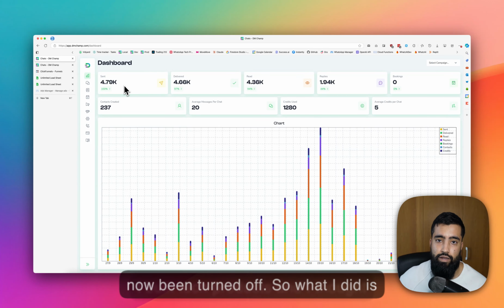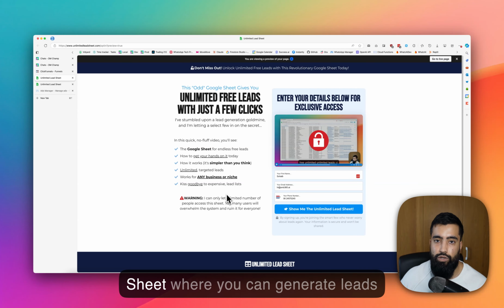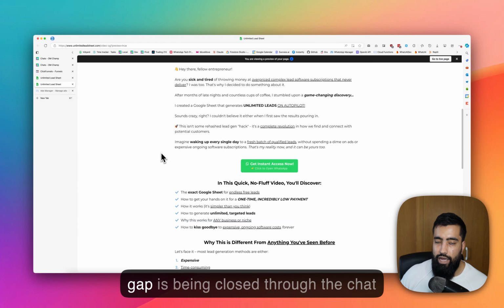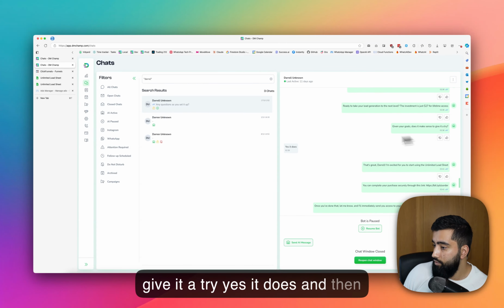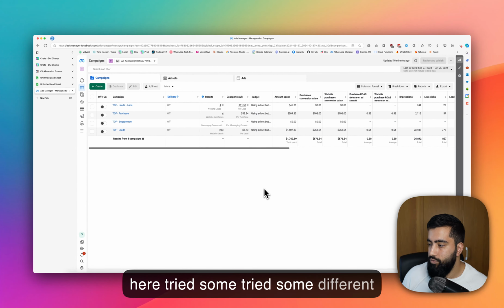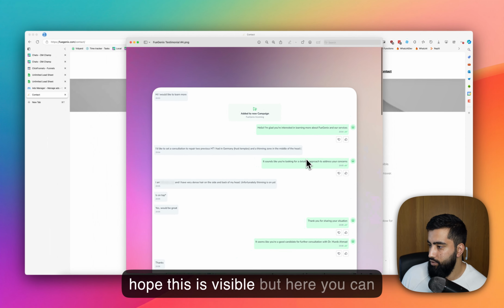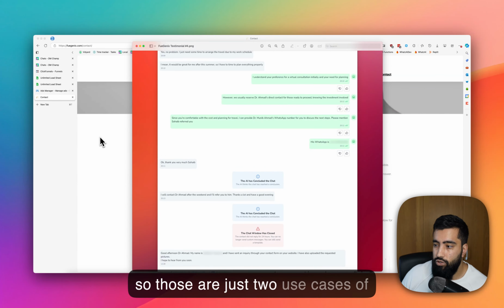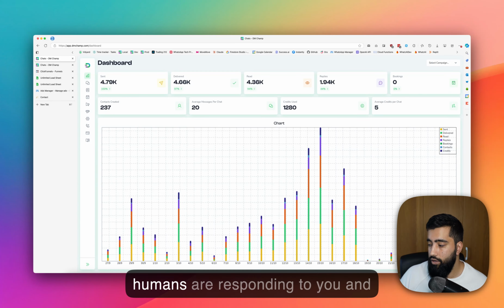DM Champ - AppSumo Welcome